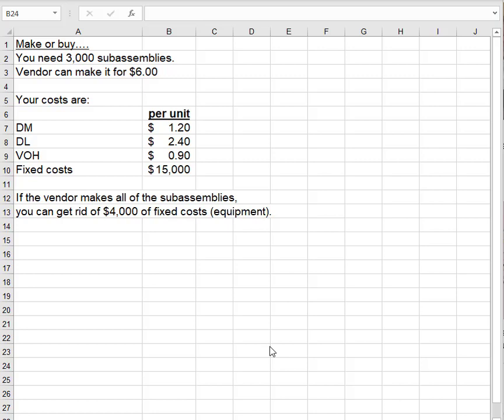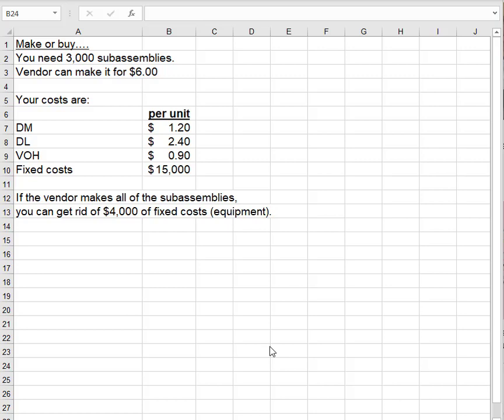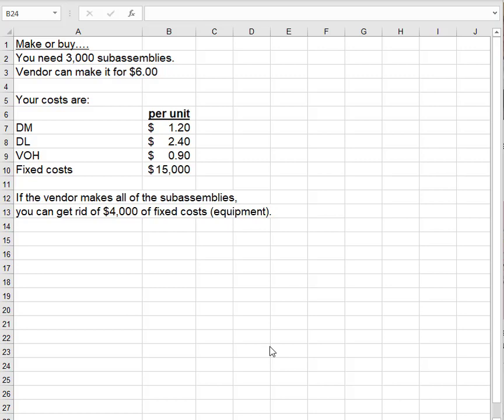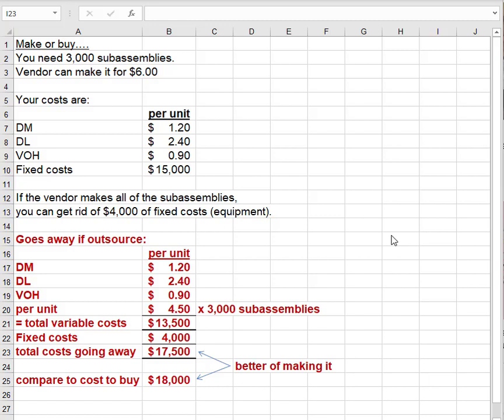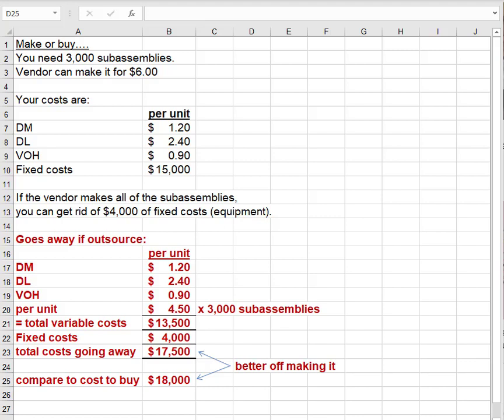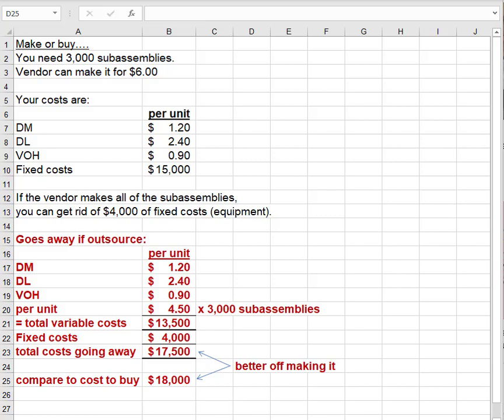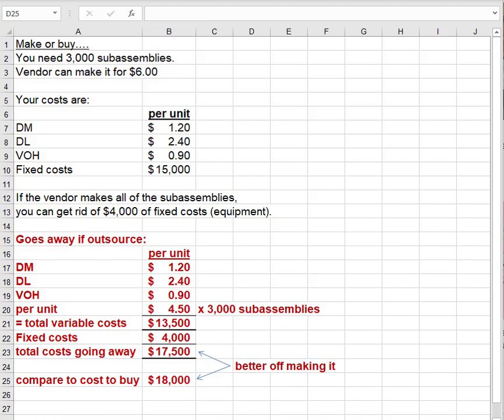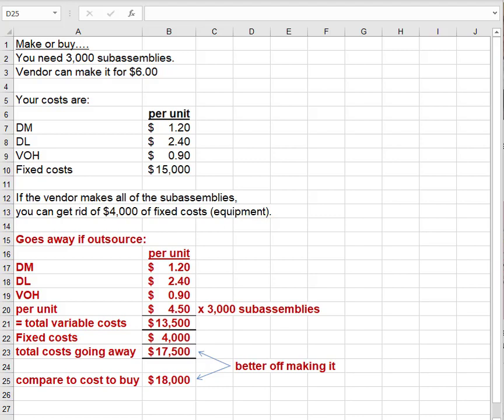Differential (special) decisions. Make or buy LECTURE -- what is the strategy for these problems